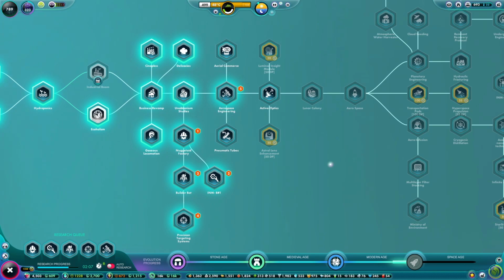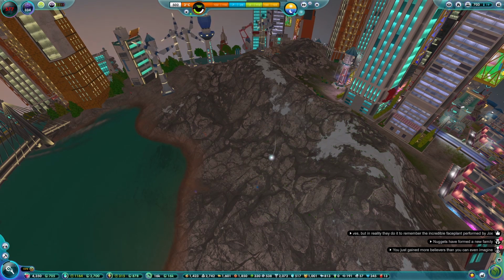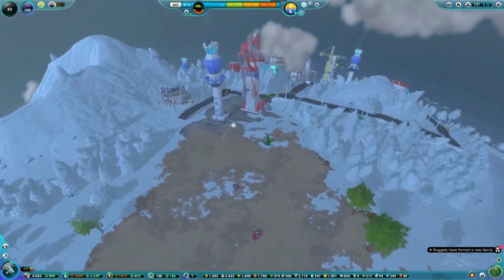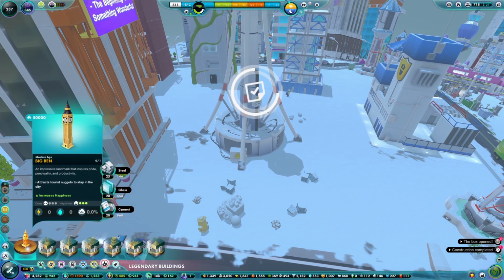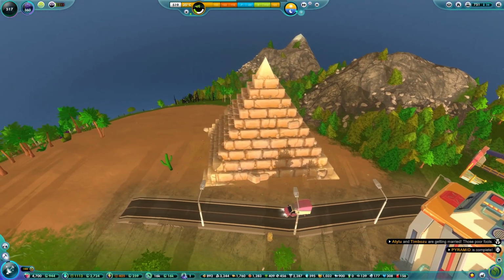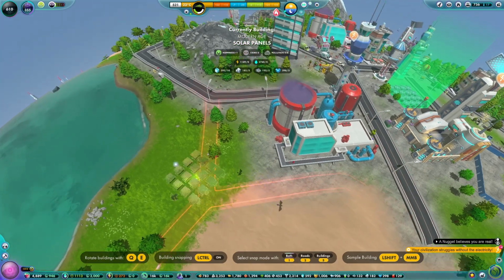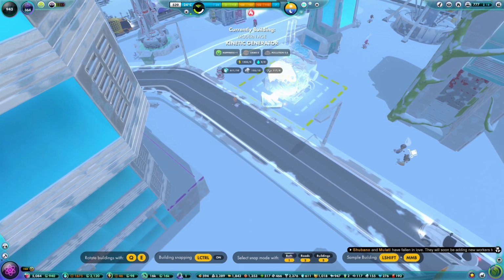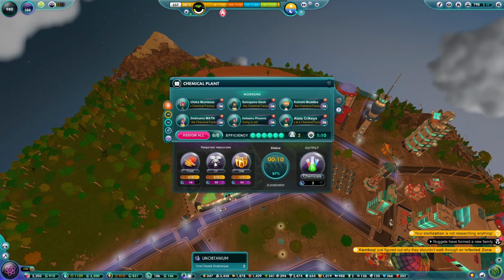Urban Legendaries | The Universim - Part 16 (God Simulator - Full 1.0 Release)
The Universim continues and Cupboardia is proud to welcome it's very first legendary buildings! That's right, we build not one but two buildings of legendary quality and they are mighty glorious, standing proud over our adoring Nuggets.

We also make great strides toward moving into the space age, unlocking many new technologies and also unlocking an exciting new button which shows us a space map of Planet Tea! But perhaps most importantly we build some hot air balloons so our Nuggets can take to the skies.

We do experience a little bit of a power issue, in that we run out of it. It turns out that modern buildings use quite a bit of power and we've not been keeping up with the demand so we throw down many turbines and solar panels, plus a kinetic generator or two just for fun!

To counter the pollution issues we've been having with the lakes we build quite a few parks in the hope that they'll keep our CO2 levels in check, but we still do see the water becoming polluted and there's even a cloud of acid rain!

Also we see a very fancy car, we make some chemicals and our first chunks of unobtanium are acquired!

WHAT WOULD YOU DO WITH THE POWER?
🔵Play God!
Guide your fledgling sentient species (lovingly called “nuggets”) from Stone Age cave painters to star-faring explorers.

🔵Wield godly power
Command more than 15 godly powers to guide, protect — or discipline — your followers. Create devastating tornadoes, smite naughty followers with lightning bolts, or shake and sunder the very earth.

🔵Watch your Nuggets grow and thrive
Observe Nuggets' every move as they work and fight to survive.

🔵Evolve and advance through the ages
Research more than 200 technological and societal advancements.

🔵Expand your power and colonize the galaxy
Discover and colonize a galaxy of procedurally generated planets, each with unique ecosystems and challenges to conquer.

🔵Manage delicate ecosystems
Manage the delicate balance of planetary ecosystems to help nuggets thrive. Your decisions and your followers’ ' actions influence global climates and have real environmental consequences. (Try not to kill them in an ecological disaster — well, unless you want to, of course.)

🔵Delve into the deeper mystery of your existence
Unravel the layers of a deeper cosmic story that challenges your perception of who and what you are — and reveals unexpected twists!

About This Game:
The Universim is a strategy city builder game with “God” elements where you guide a civilization (Nuggets) from the Stone Age to the Space Age. Manage resources, dynamic challenges, and ensure your Nuggets can survive, thrive, and spread to the stars.

The Universim features more than 200 research perks that will help you to shape your civilization. Be as benevolent or malevolent as you like to drive nuggets to evolve, advance, and expand. (Even the best civilizations need an occasional smiting).
Every planet in The Universim is procedurally generated and offers unique characteristics and challenges, ensuring that every world and every game is unique and engaging. Ecological balance and resource management are critical to success. Nuggets have their own needs and behaviors you must attend to. Your guidance will shape how they deal with conflicts, natural disasters, alien creatures, and other civilizations. Their growth and evolution depends on you!